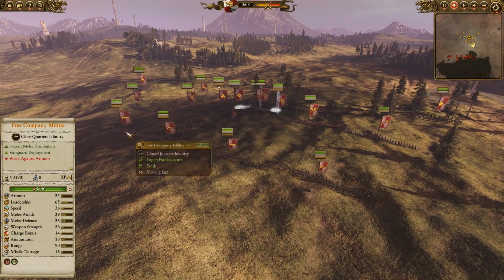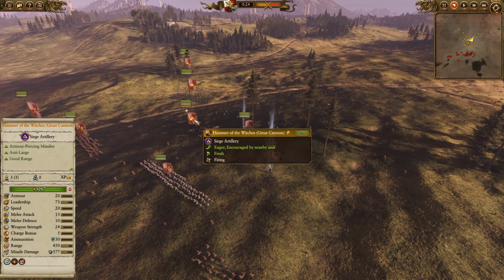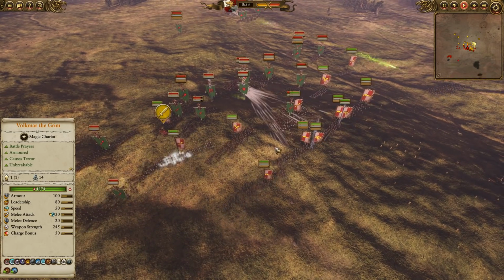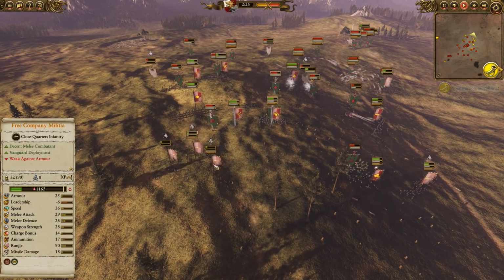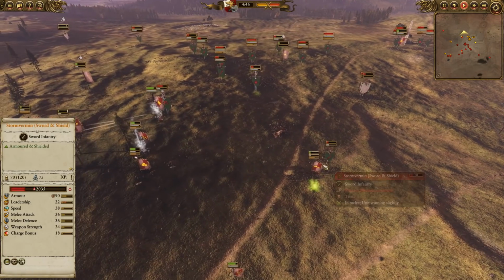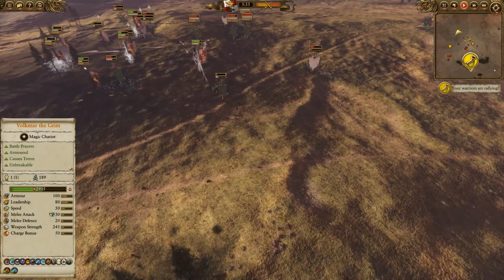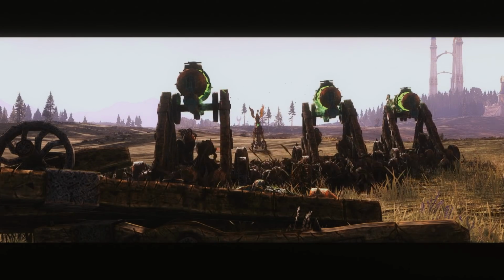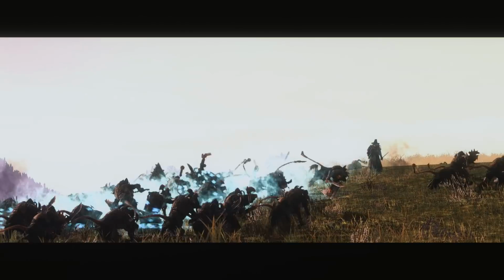Volkmar Banishes His Own Troops | Empire Vs Skaven | Total War: WARHAMMER II